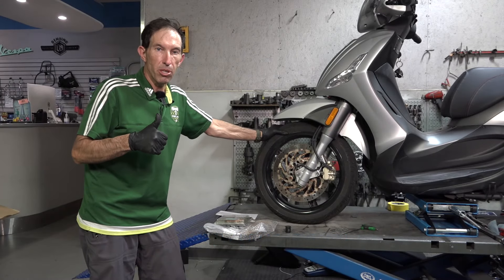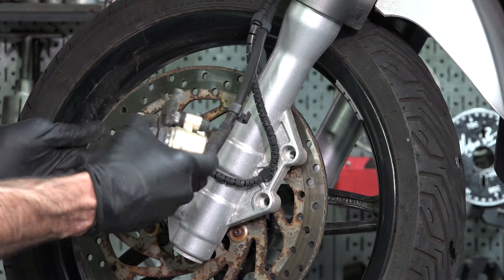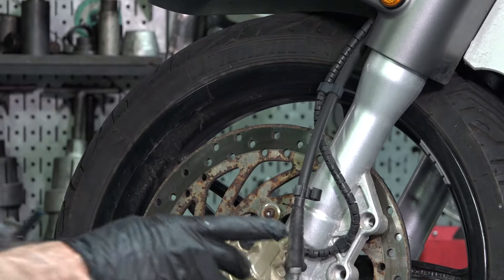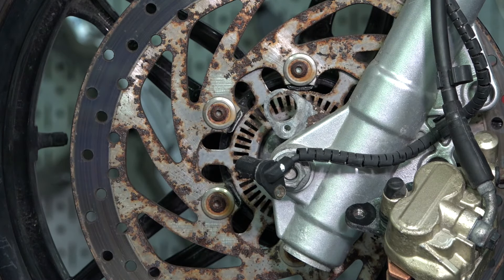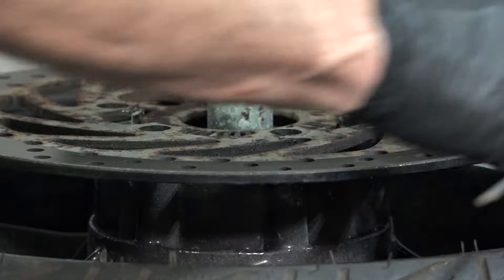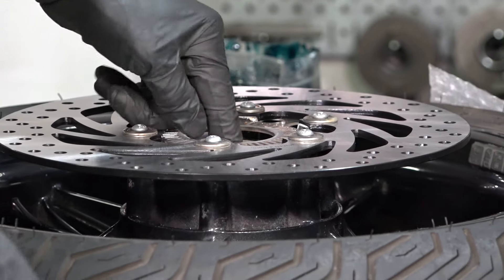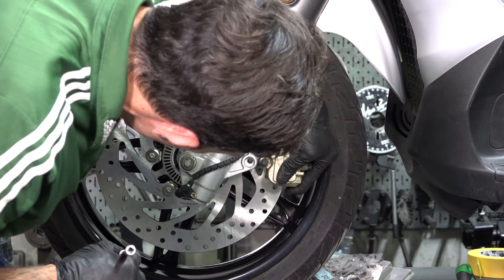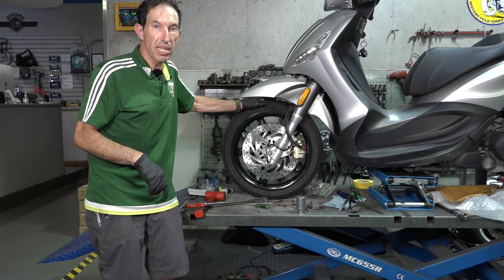Piaggio Beverly BV350 Front Wheel, Tire and Brake Replacement